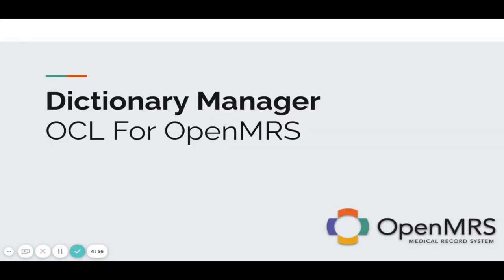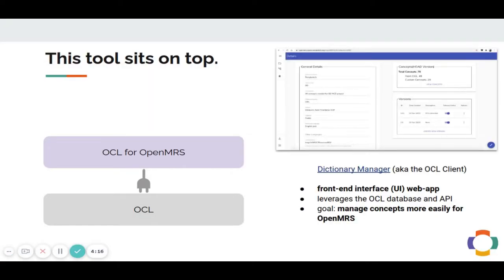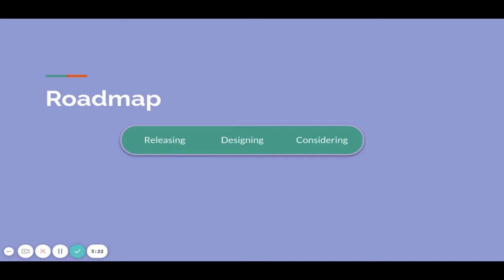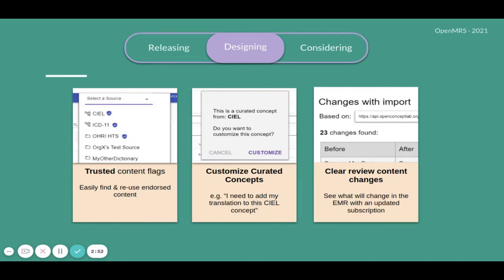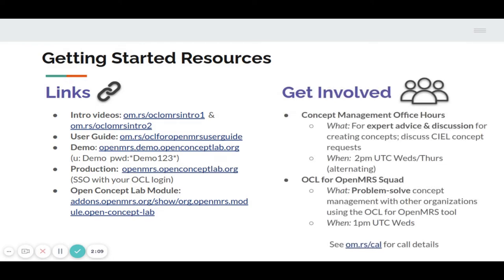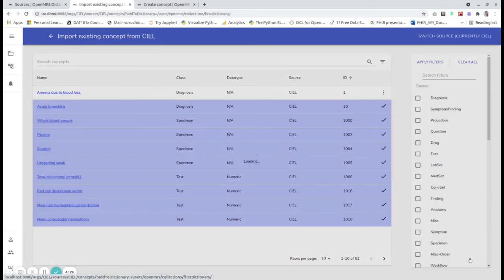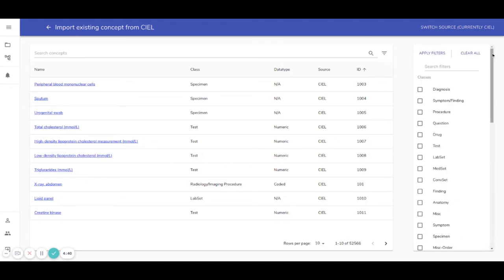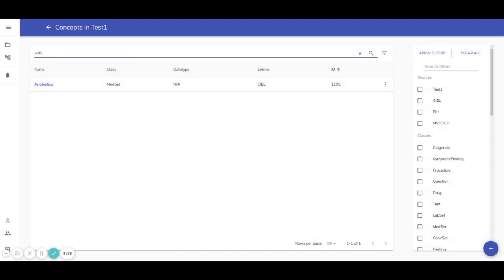OpenMRS Dictionary Manager (OCL for OpenMRS) Squad Showcase 2021-07-14